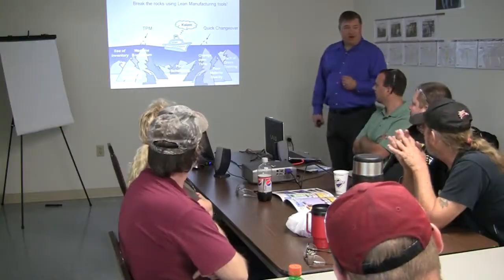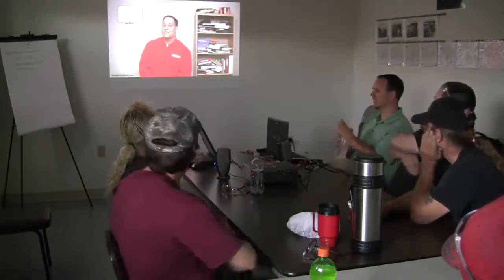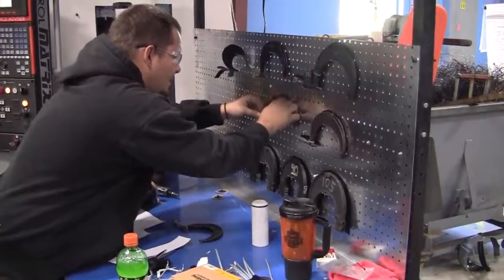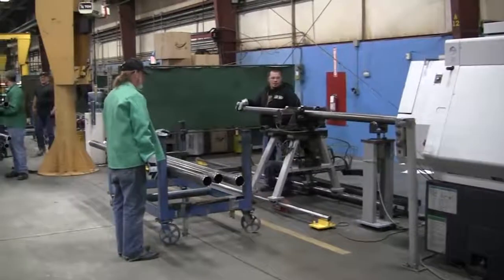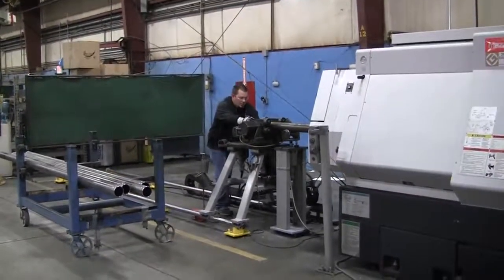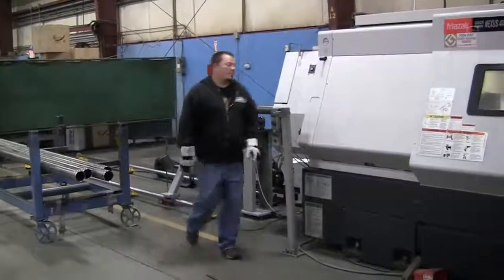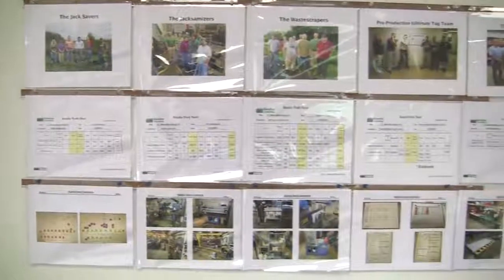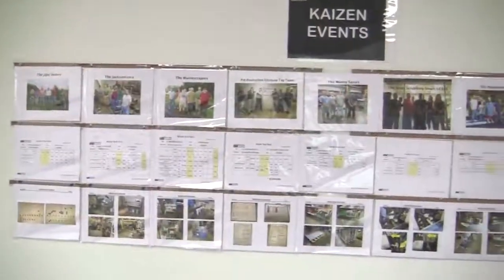13 DL Martin Kaizen Event Summary